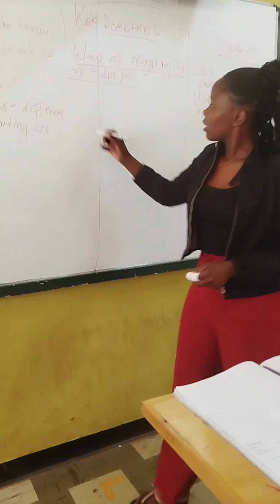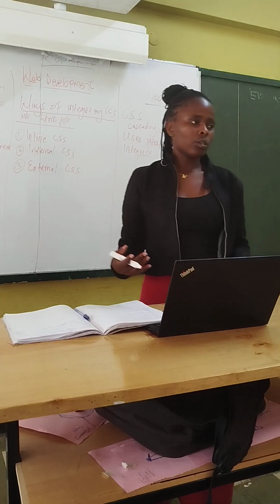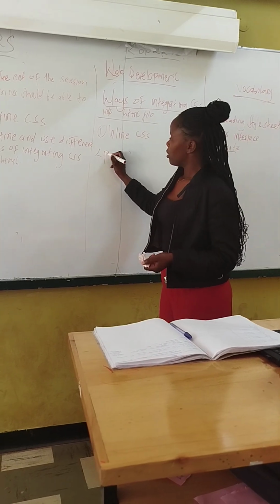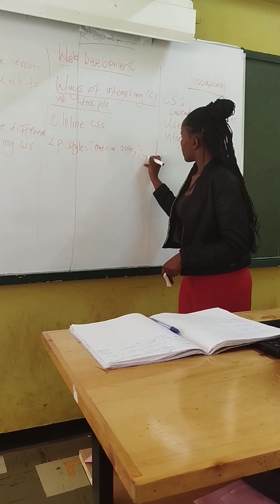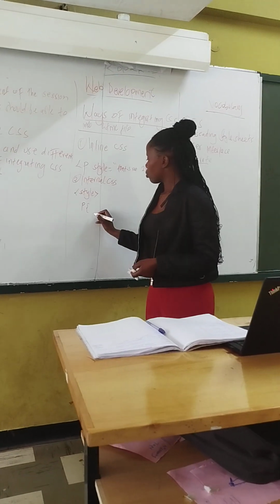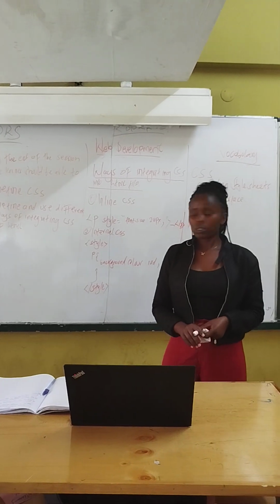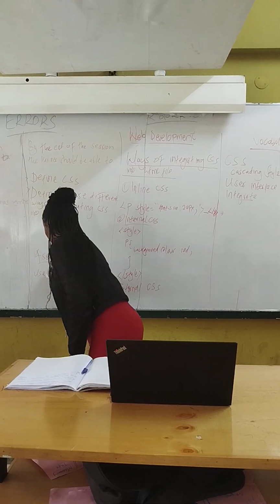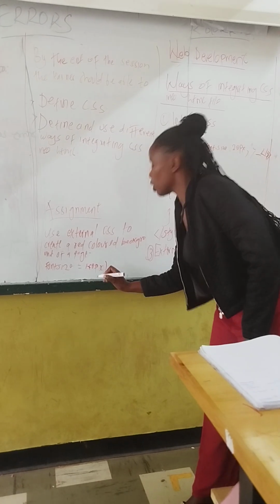10 March 2025